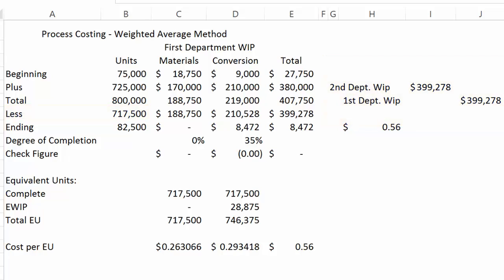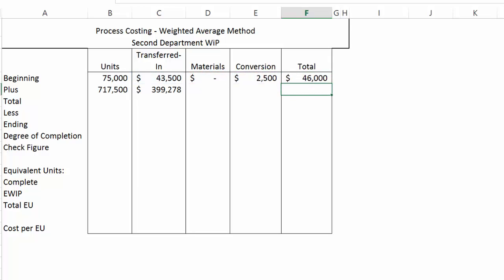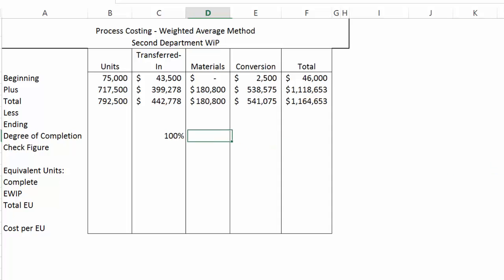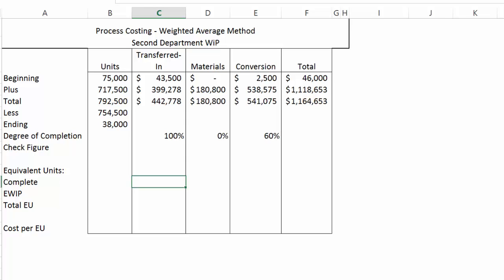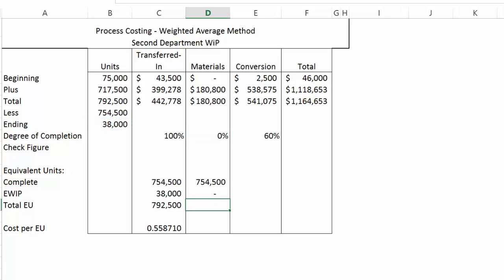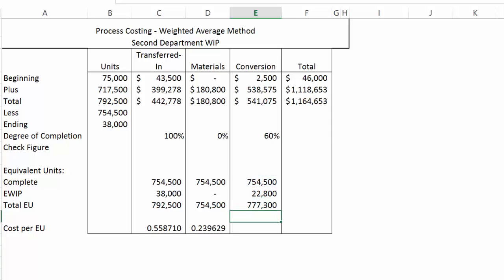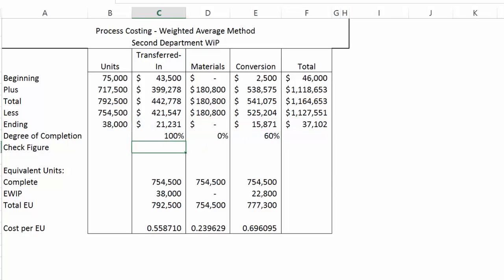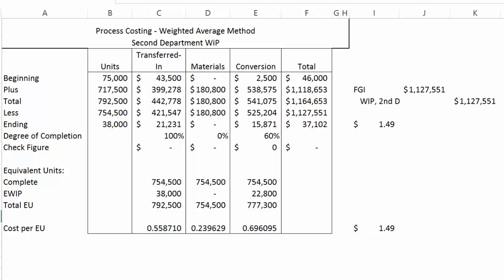Process Costing - Weighted Average - Part 2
Process costing using the weighted average method, transferred-in costs, materials added at the end of the process, conversion added throughout.